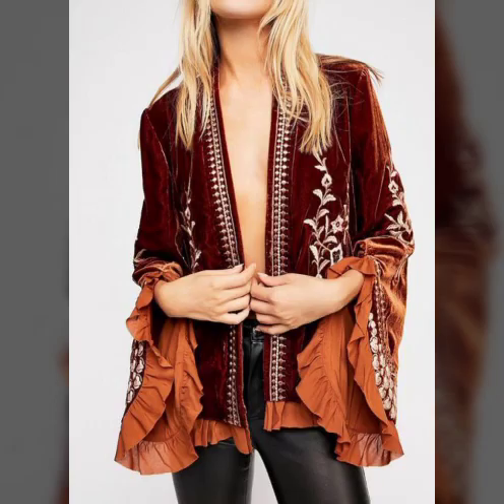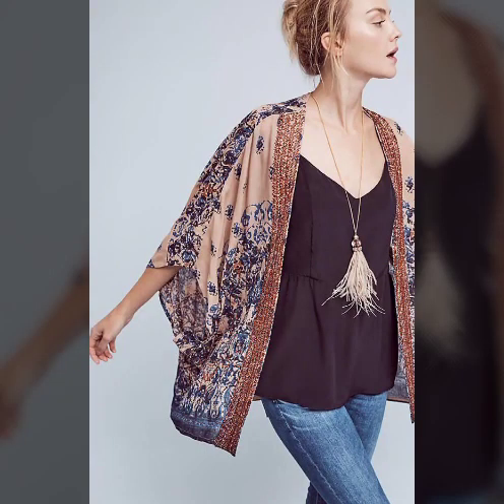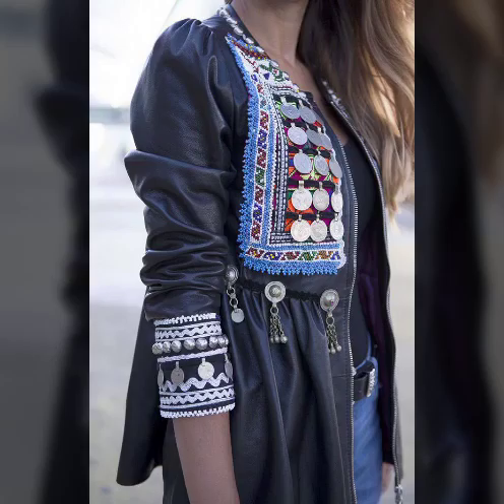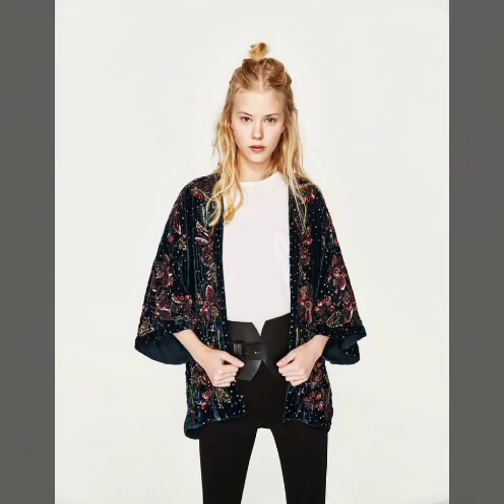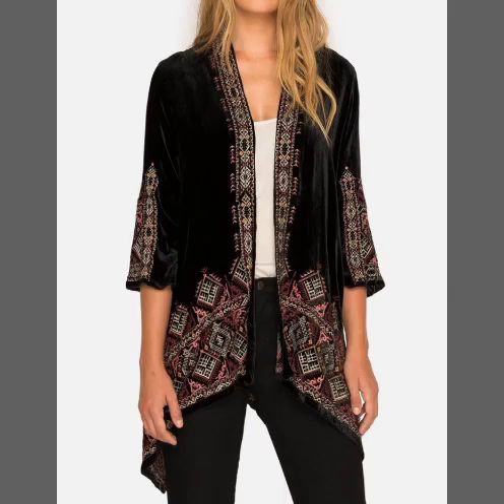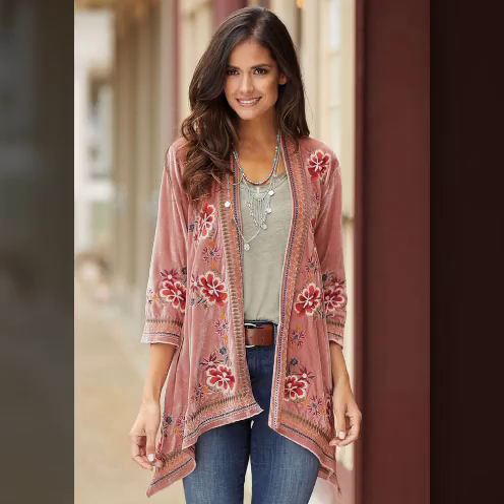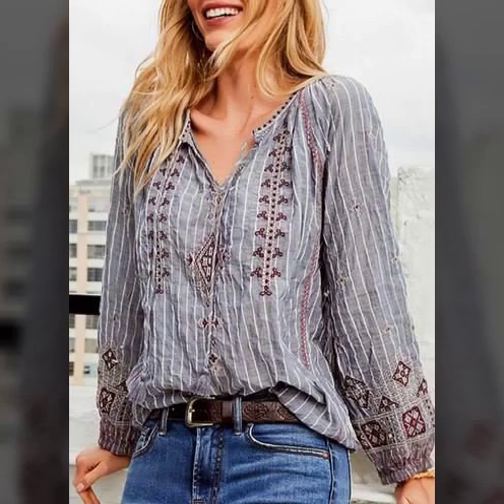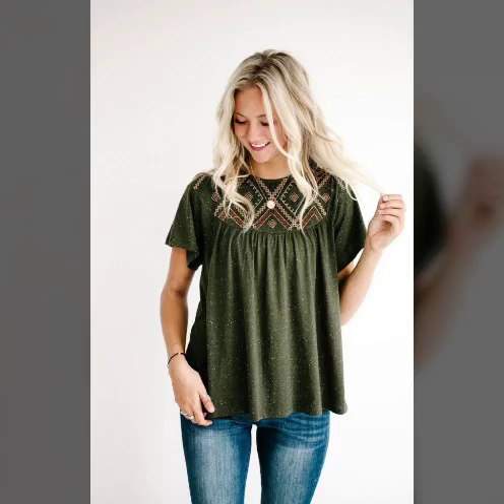Demanding and Elegant Bohemian Gothic Traditional Jackets /Velvet Draped Cardigan You Can Rock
beautiful best and beautiful hairstyle broad it covers summer jackets the latest designs to wear on traditional occasions on parties and very beautiful blouse maybe we have never seen such a beautiful designs so I hope you like this video please don't forget to subscribe my channel and watch my all videos thanks